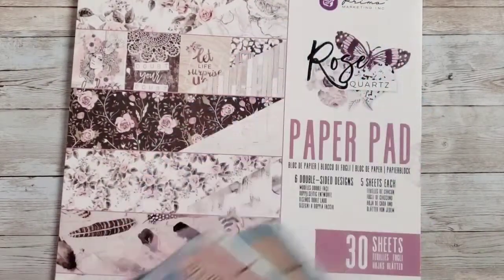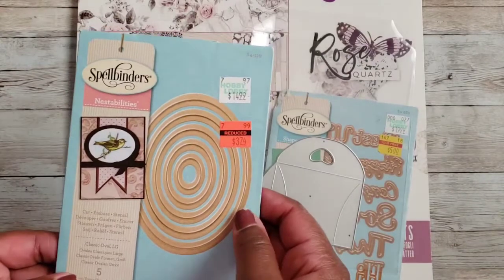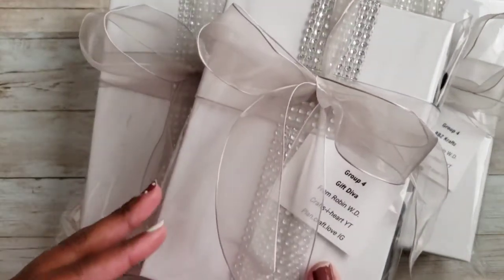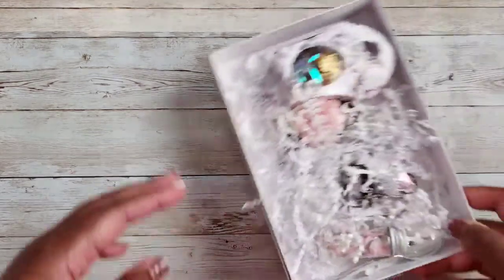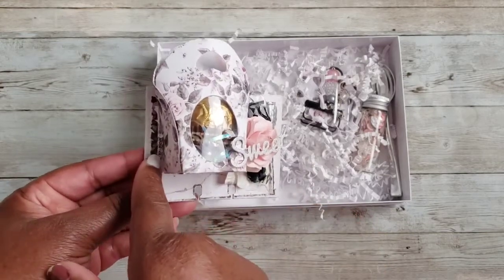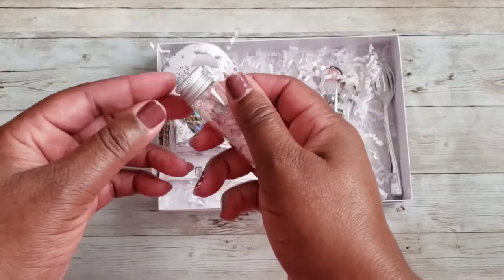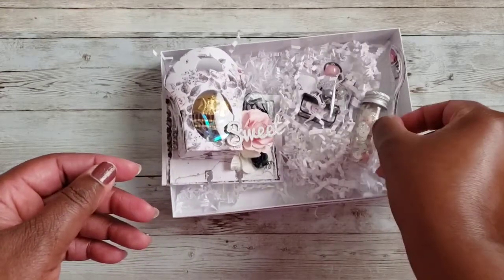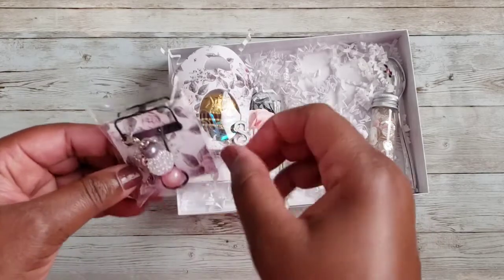Scrapdaworld's New Beginnings Swap-what I created